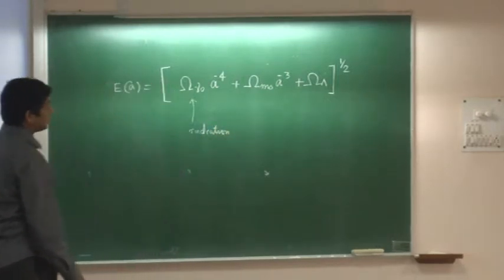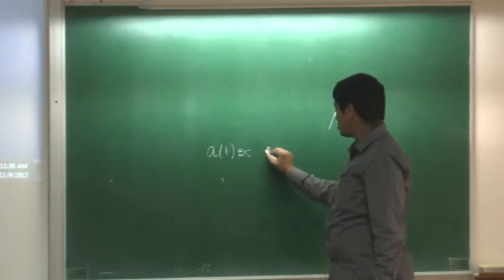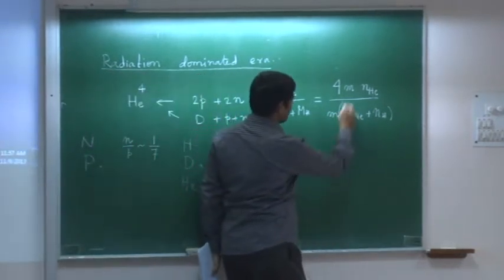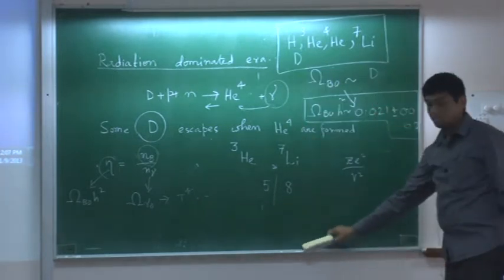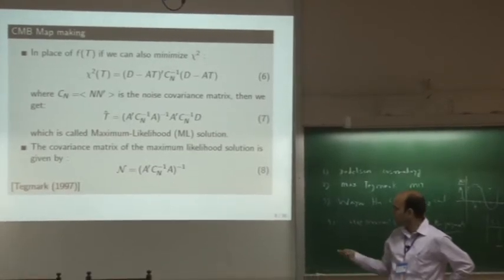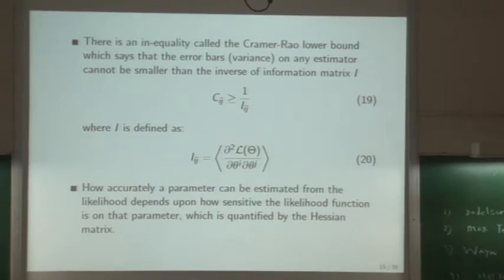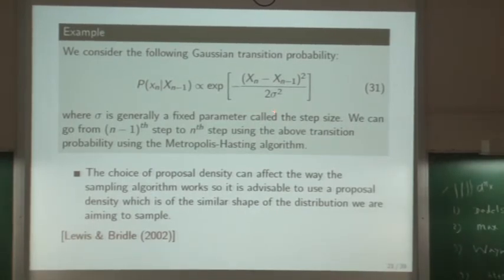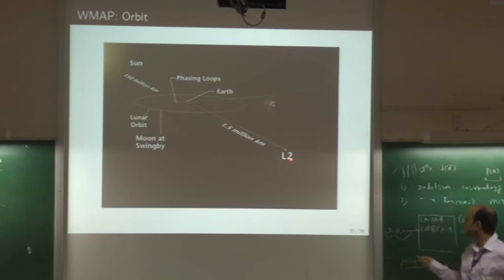Prasun Datta Part-5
Autumn School on Cosmology (5 - 15th Nov 2013) at BITS Pilani, Pilani Campus